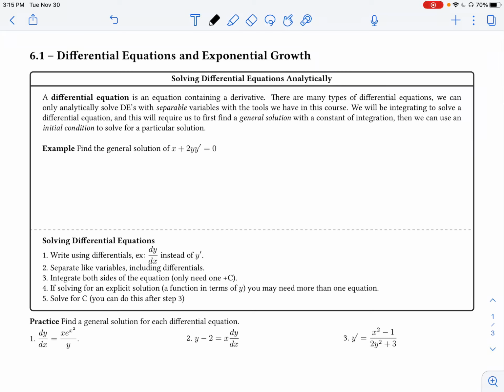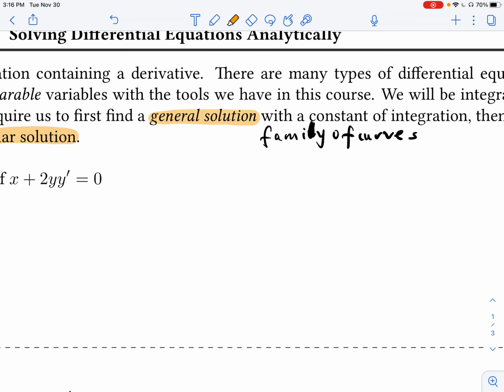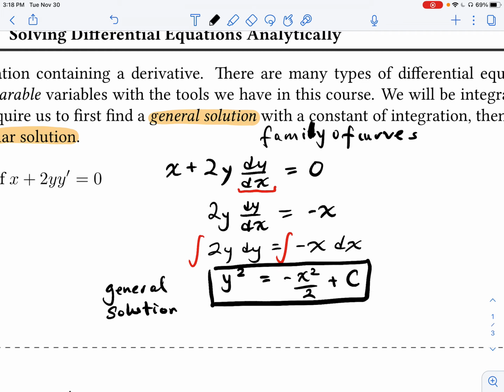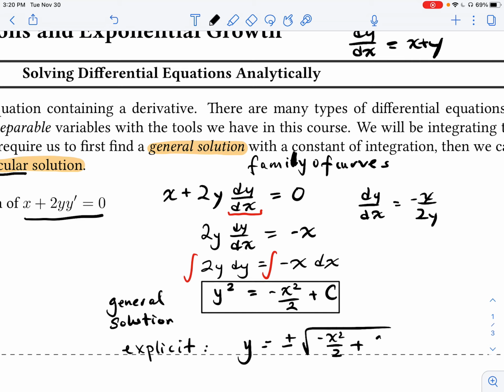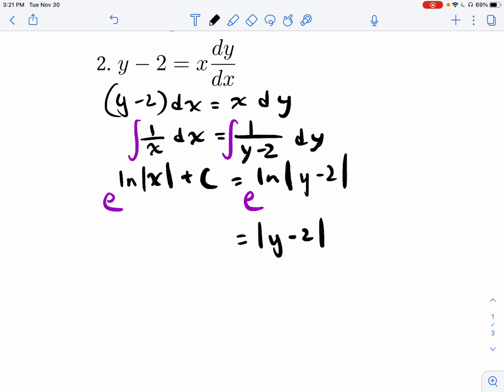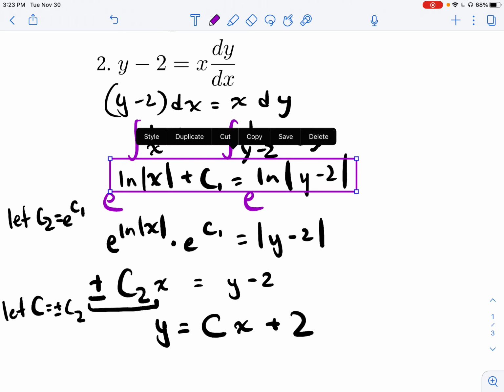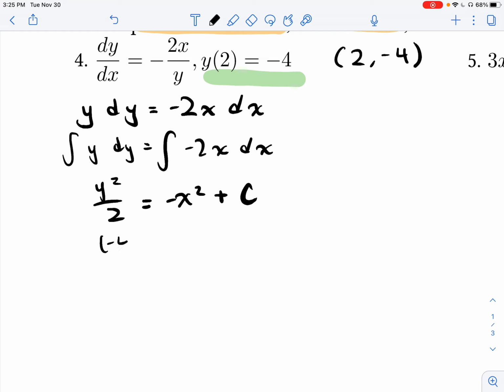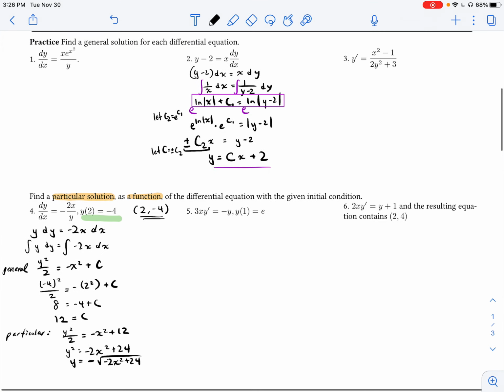U6L1 - Differential Equations